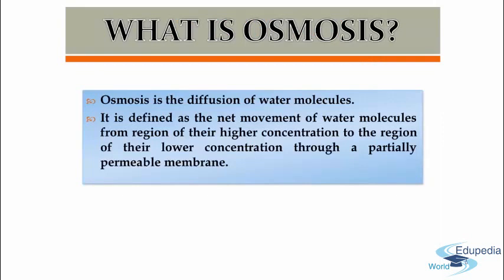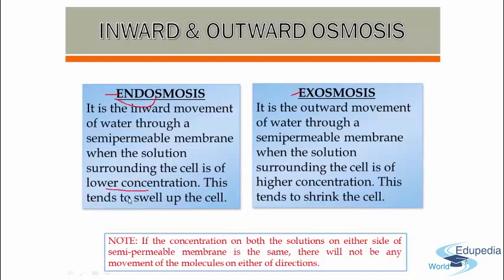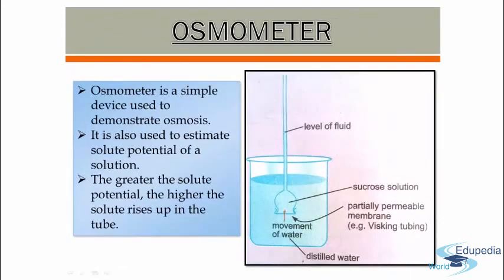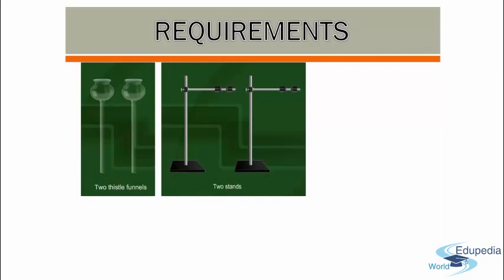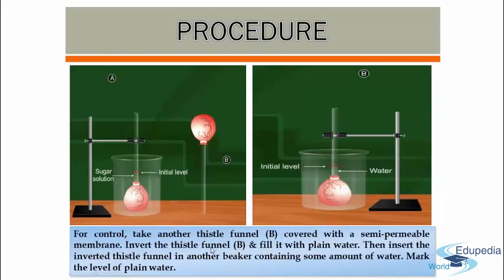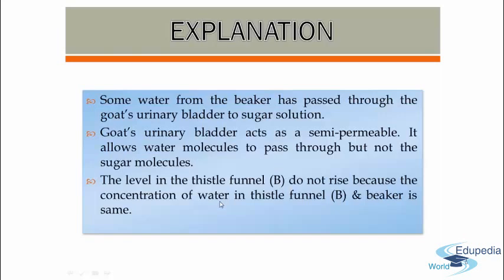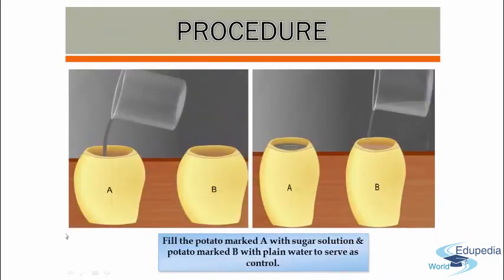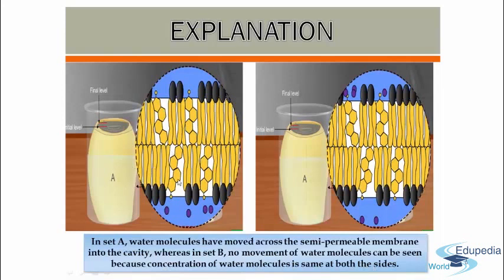Absorption & Conduction Of Water | What Is Osmosis? (A) | Experiments Related To Osmosis | Part 1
Absorption & Conduction Of Water | What Is Osmosis? | Experiments Related To Osmosis | Part 3;

~ Absorption & Conduction of Water Involving Different Processes
    (Contd...)

~ Osmosis

    - Inward and Outward Osmosis (Difference) [End osmosis & Ex
      osmosis]
    - Osmometer
    - Experiment 1
       * Requirements
       * Procedure
       * Observation
   - Experiment 2
       * Requirements
       * Procedure
       * Observation